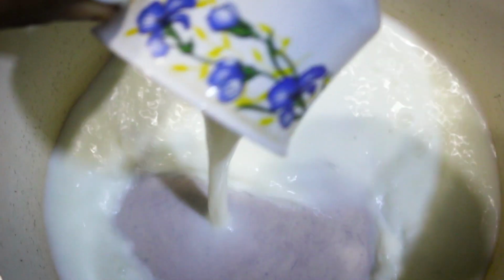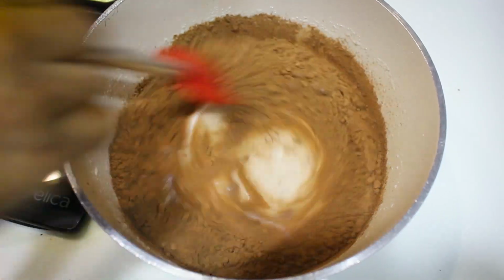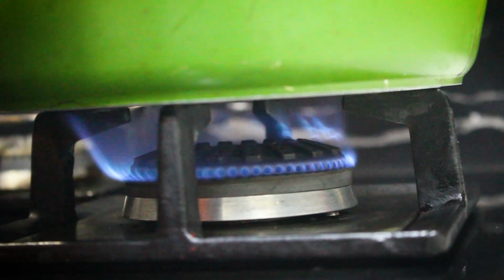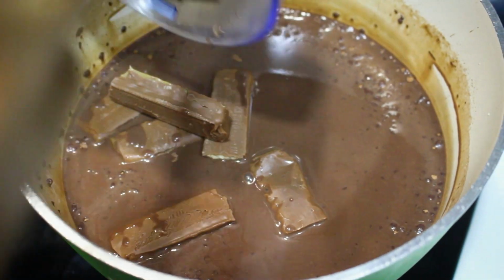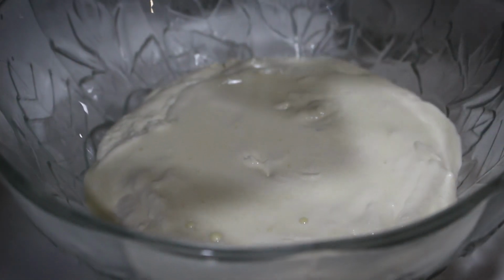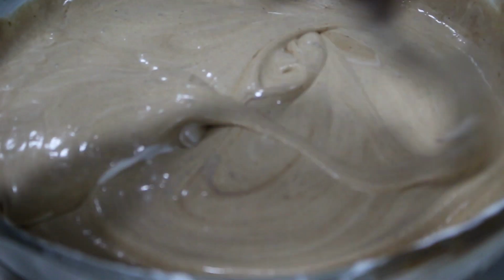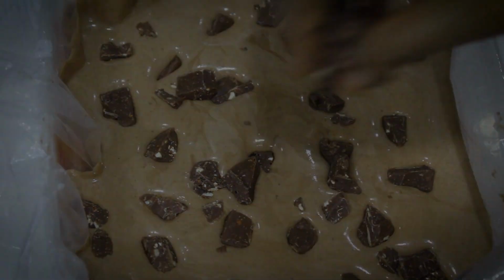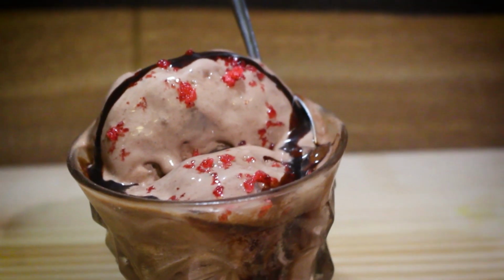Homemade Chocolate Ice-Cream Recipe 🍨 - Easy To Make - Mom's Apron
INGREDIENTS
1 cup of milk (250ml)
1/4 cup milk powder
1 tablespoon corn-flour
3 tablespoon coco-powder (add as per your desire)
1/3 cup powdered sugar (70g) (you can add sugar crystals as well)
50g dark compound chocolate (This is optional you can add other chocolate as per your liking)
2 cups chilled whipping cream
Garnish with chocolate or chocolate-chips